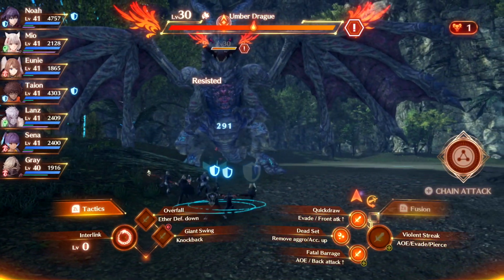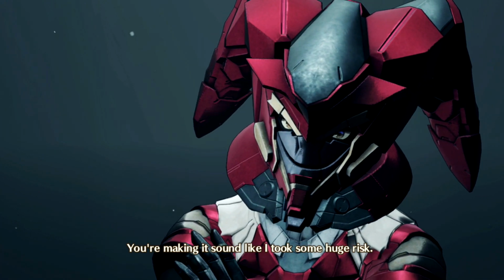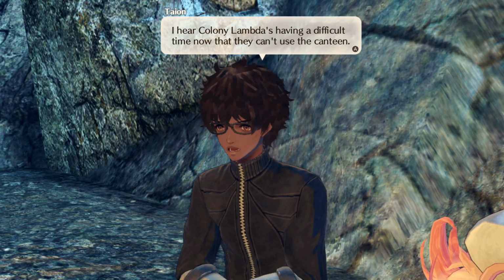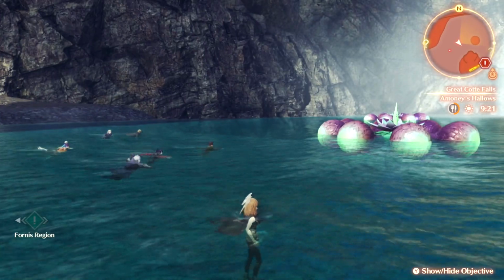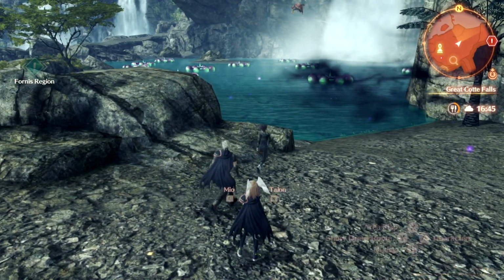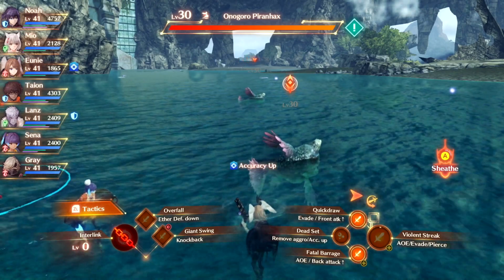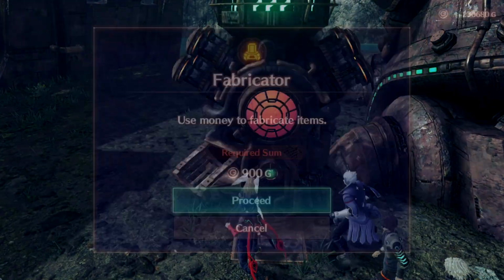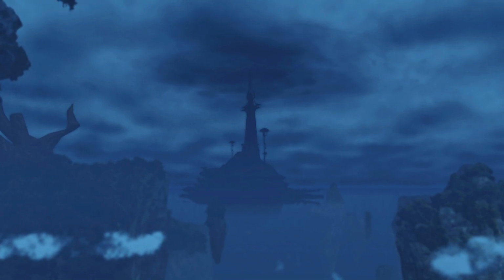Let's play: Xenoblade Chronicles 3: Ep31 - The consuls build a new weapon?! [Switch, Blind]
Xenoblade Chronicles 3! A journey through all the Xenoblade Chronicles games.

📕 STORY
Xenoblade Chronicles 3 takes place in the world of Aionios, where the nations of Keves and Agnus are in constant war with one another. Residents of these nations live in various Colonies, and are soldiers with a life span of ten years, or "terms", bound to fight to fill their Colony's Flame Clock with the life energy of their enemies. Protagonist Noah is a Kevesi off-seer, a flute player who sends off the dead, who along with his fellow Colony 9 soldiers Lanz and Eunie are sent on a mysterious mission. On this mission, they encounter the Agnian squad of off-seer Mio, along with Taion and Sena, as well as a mysterious man named Guernica Vandham who tells them to find the "true enemy." Guernica is attacked and mortally wounded by a powerful being known only as D, and activates the Ouroboros Stone he was guarding to imbue the six soldiers with the powers of Ouroboros. As he dies, he tells the party to head for the "City" at Swordmarch, sparking them on an adventure to find out the true nature of the world they live in and the war they've been fighting.

🎮 GAME STATS
Game: Xenoblade Chronicles 3
Genre: JRPG, RPG, Adventure, Action
Platform: Switch
Language: English
Developer: Monolith Soft
Publisher: Nintendo
Release: 29 July 2022

🌟 TIME STAMPS
00:00 - Great story